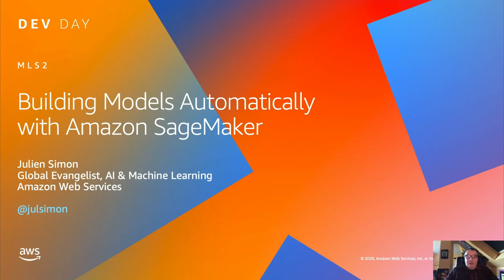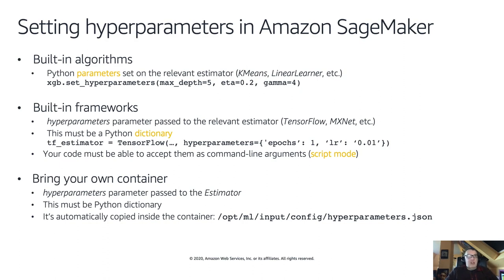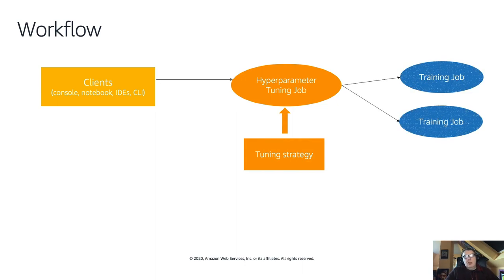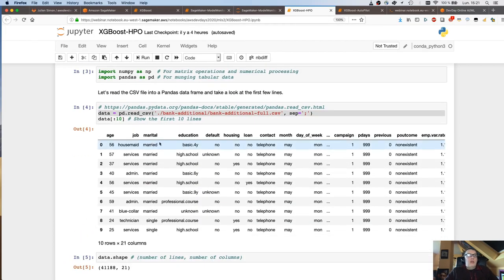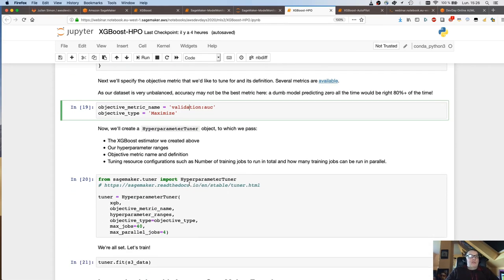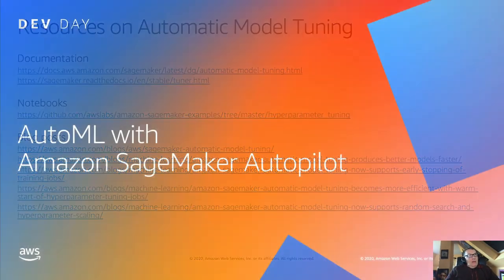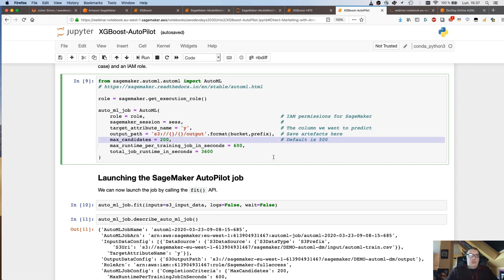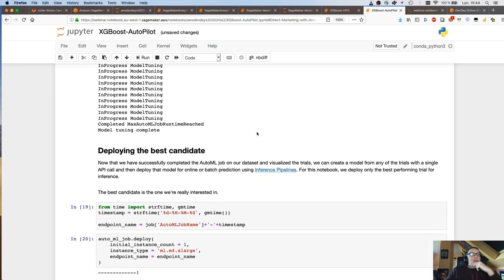AWS DevDays 2020 - Build Models Automatically with Amazon SageMaker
In this session, we'll show you how to build high performance models. First, we'll show you how Automatic Model Tuning eliminates the need to manually pick the "right" training parameters (aka hyperparameters), a critical step in training high accuracy models. Going one step further, you'll learn about Amazon SageMaker AutoPilot, a recent capability that automatically creates the best model for your dataset (data preprocessing, feature engineering, algorithm selection, and model tuning).